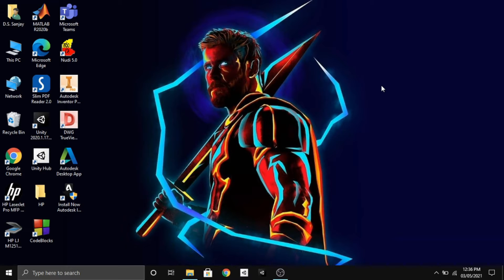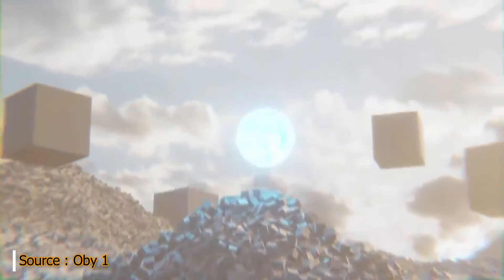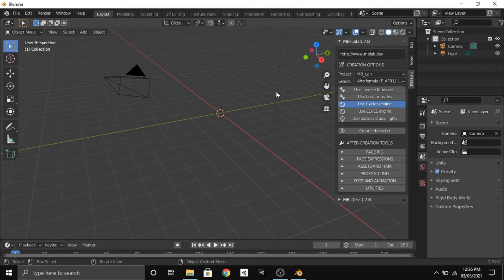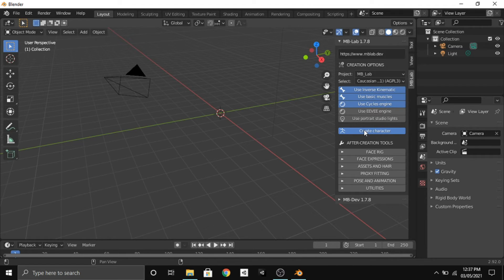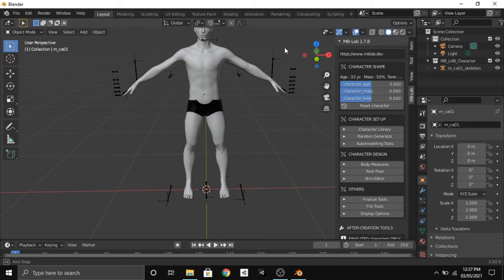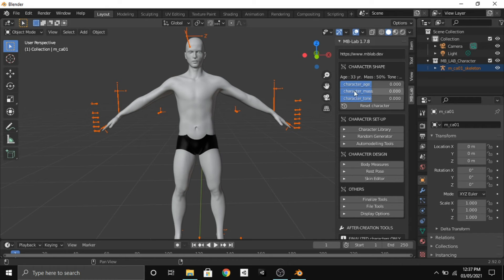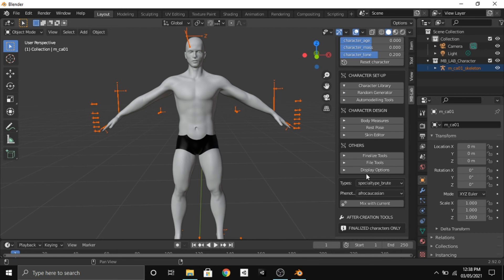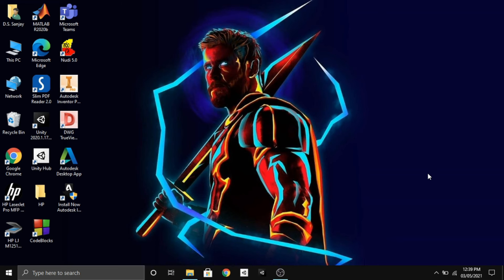How to make 3D Characters in Blender - MB Lab Tutorial | Create 3d human character MB Lab - Blender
Hello everybody, this is Sanjay and you are watching Vision Sanjay.

This video explains you how to make 3d characters in blender using MB Lab addon. Hope you like the video.